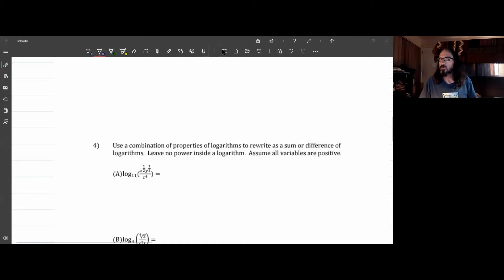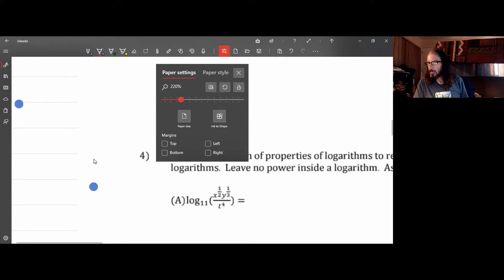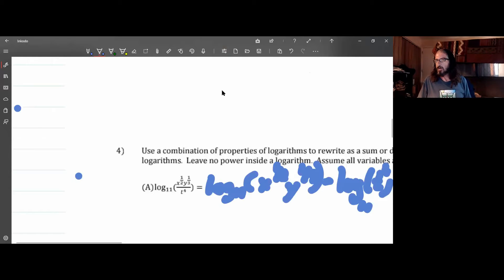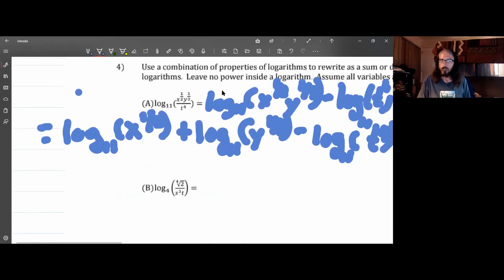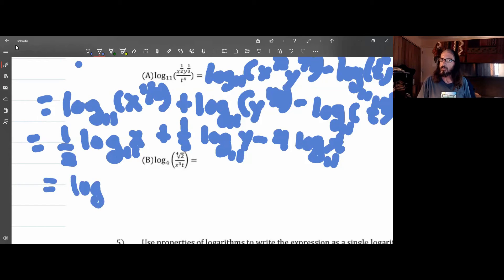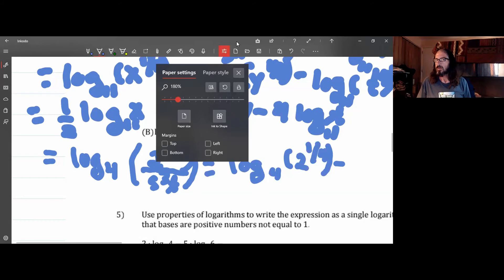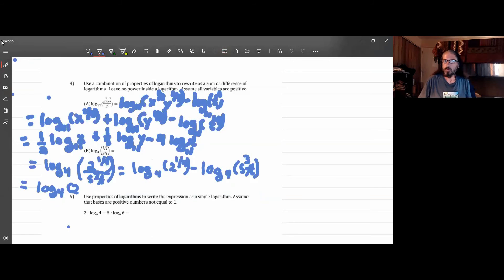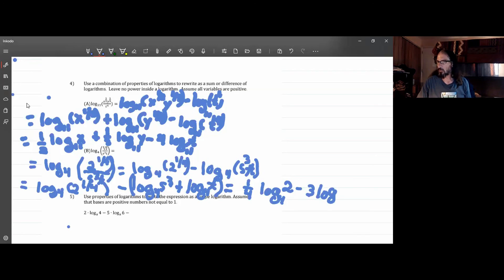Using the Product, Quotient and Power Rules of Logarithms to Expand